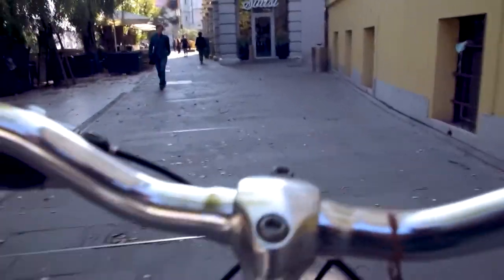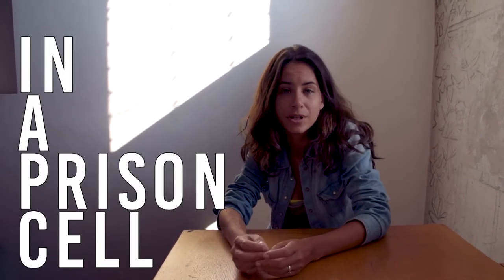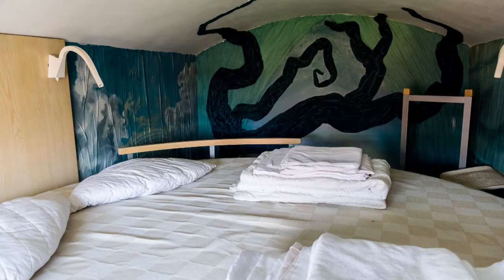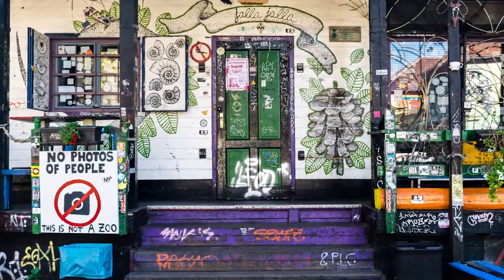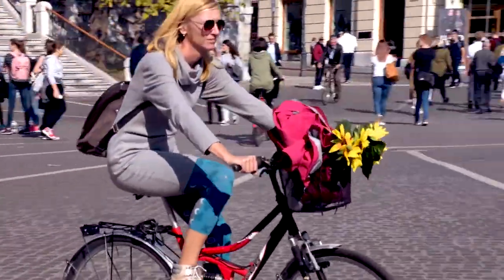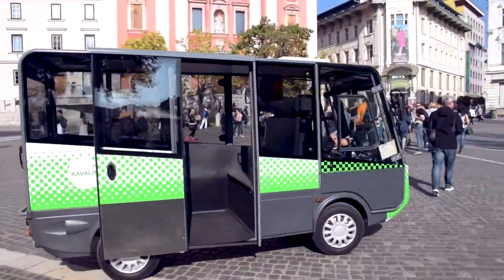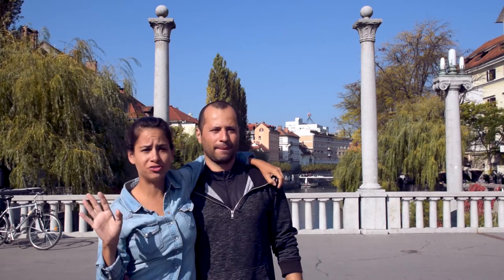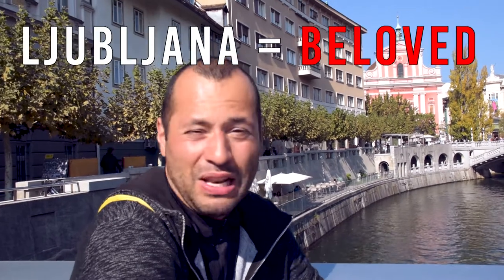Bike trip from Italy to Slovenia - Episode 12, Ljubljana PART I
In this episode, we explore Ljubljana, after getting there with the help of Biking and Hiking Tour and I Feel Slovenia. We stayed in the most unusual hostel - a former prison - and explore the a bit of the town, in this PART I.

We had the crazy idea to go from Parma, Italy to Ljubljana, Slovenia, sister cities, by bike! But we also had the amazing idea to document everything.

Every Sunday a new episode, as follows:
#1 The bicycles - How we got our bikes and preparation for the trip
#2 Parma to Mantova - We got lost!
#3 Mantova to Ferrara - First night outside. Arriving with an incident
#4 Ferrara to Chioggia - The Delta Po
#5 Chioggia to Venice - The Little Venice
#6 Venice to Concordia - Lido and La Biennale di Venezia
#7 Concordia to Trieste
#8 Trieste to Koper - Crossing the border, at last
#9 Koper to Skocjan Cave
#10 Skocjan Cave, Postojna Cave and Predjama Castle
#11 Maribor and Ptuj
#12 Ljubljana - PART I
#13 Ljubljana - PART II
# 14 On the way to Bled